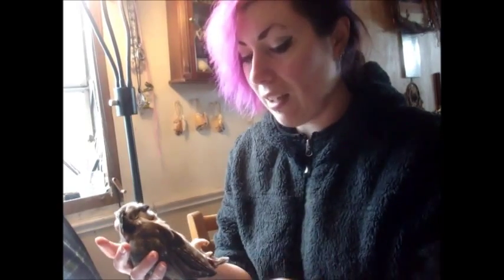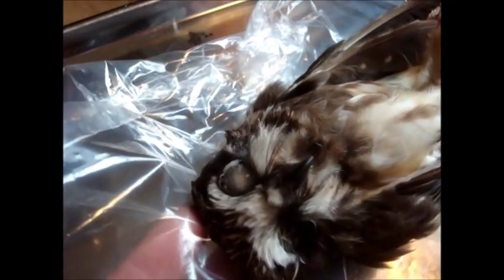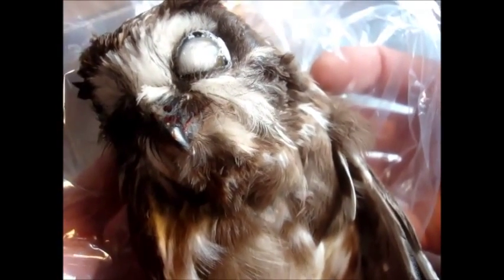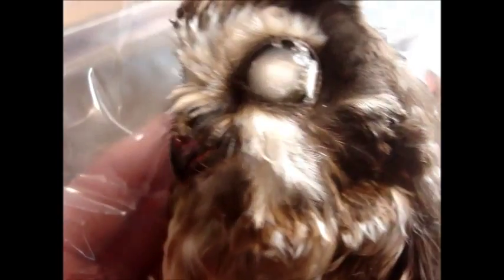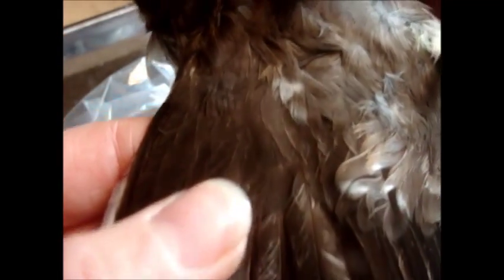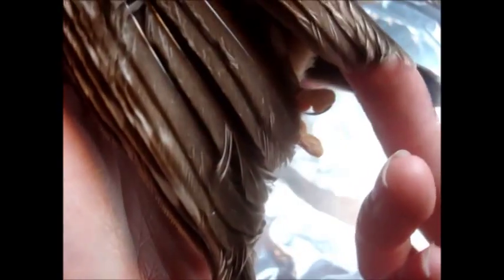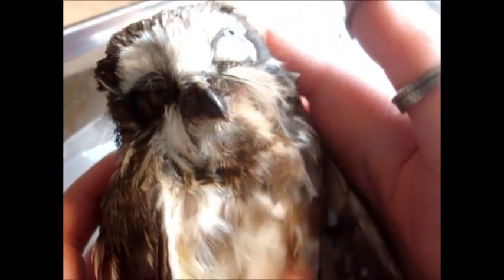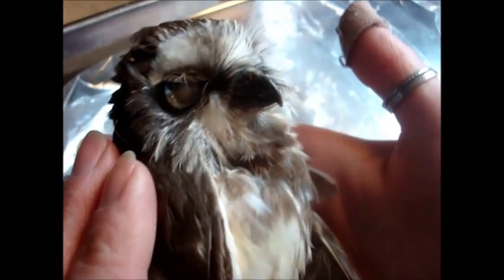Little Saw Whet Owl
on december 8th my dog kali found this little owl hung up on some bushes on the side of the road during one of our mornign walks. she is coming along great in sniffing out road kill. the bird had been hit by a car in the early morning, possibly after a night of hunting mice.
i was fortunate enough to be granted a taxidermy permit to preserve the bird (as they are protected in my area it is not common to be allowed to keep the body of birds of prey), and will be stuffing her as soon as i can order in proper eyes :)